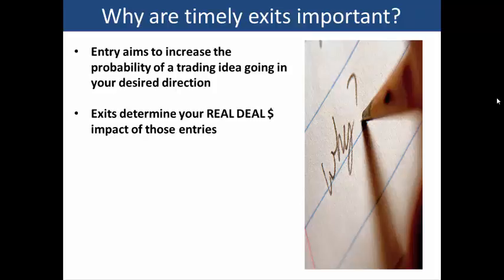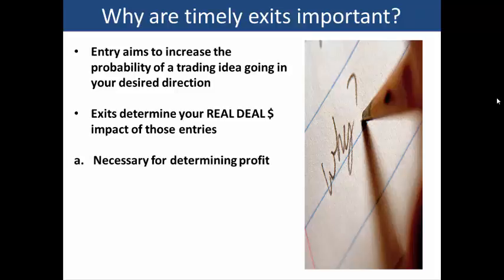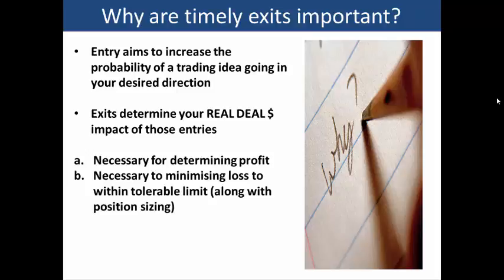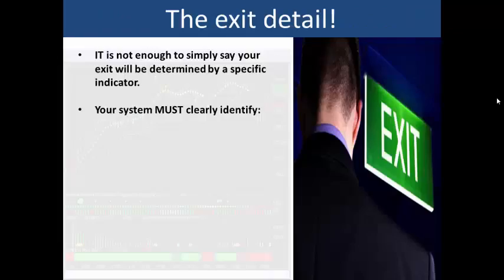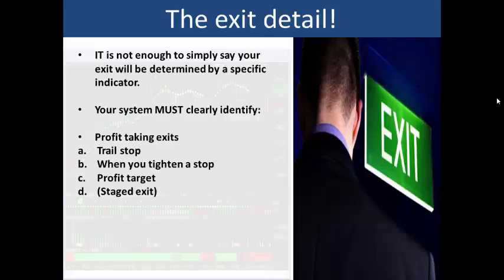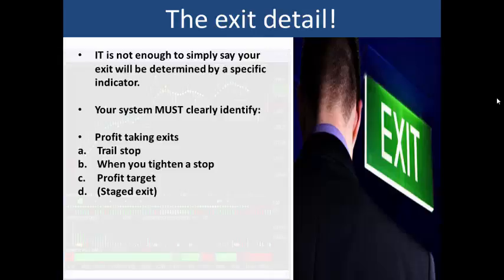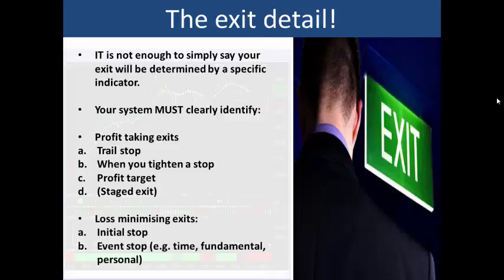Its all about trading exits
Entry is very sexy to those who trade options and other financial instruments,. much airplay is giving to the joys of technical analysis on entry and yet trader attention should be focused equally is not more so on exit from a trade. this short video outlines the key components of the exit part of your trading plan. The principles are transferable across all all trading vehicles